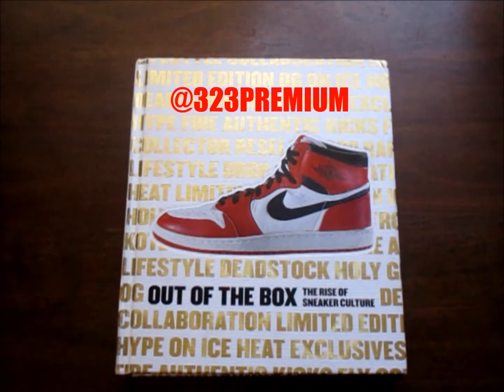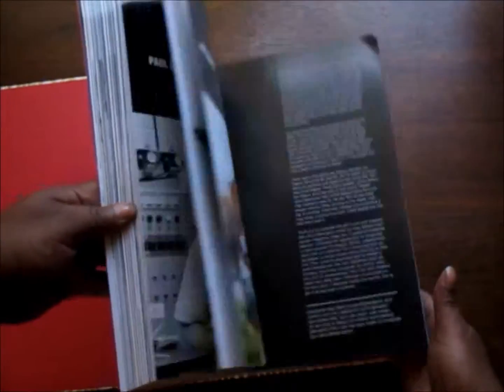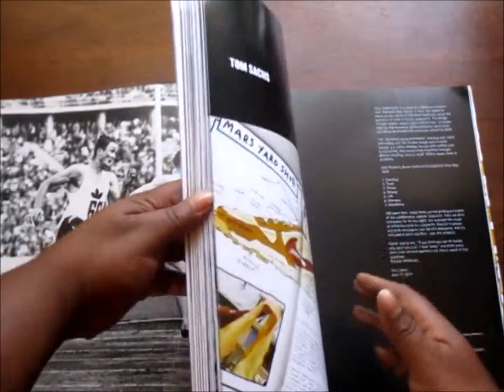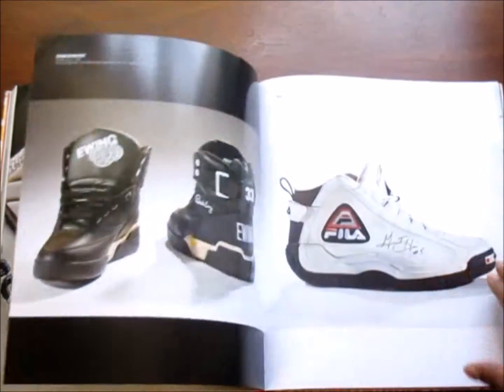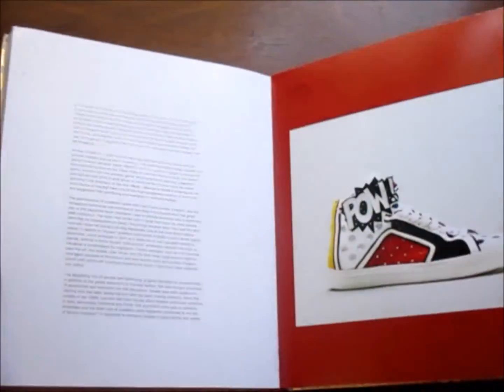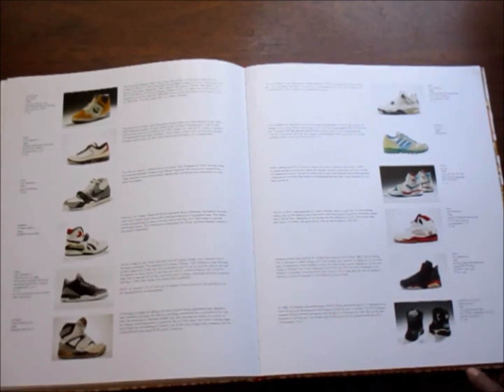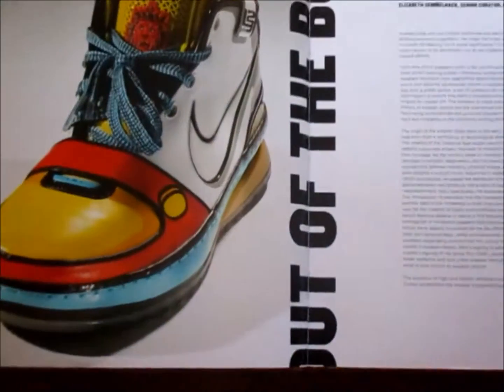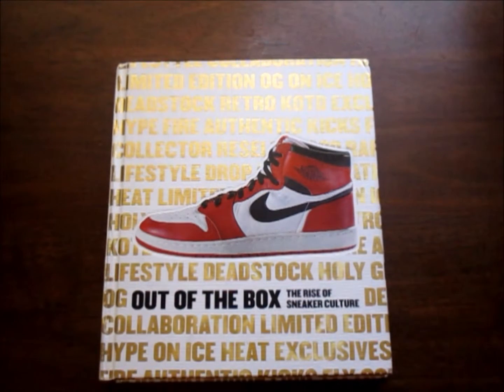HOW TO LEARN ABOUT SNEAKERS, BARNES AND NOBLE SNEAKER CULTURE BOOK